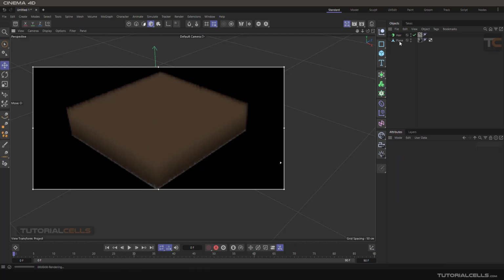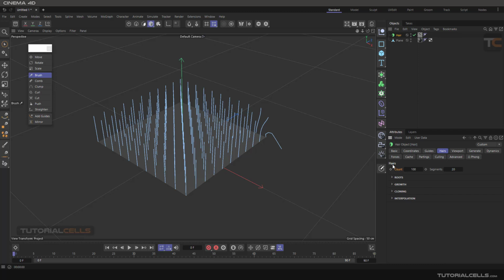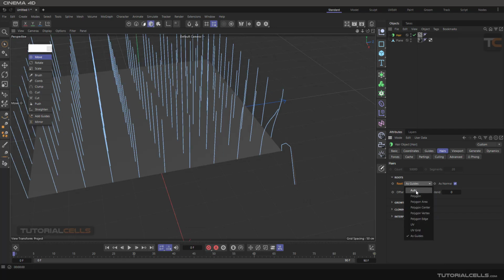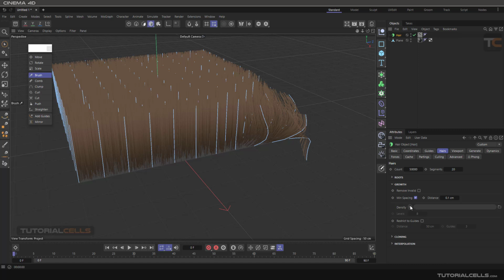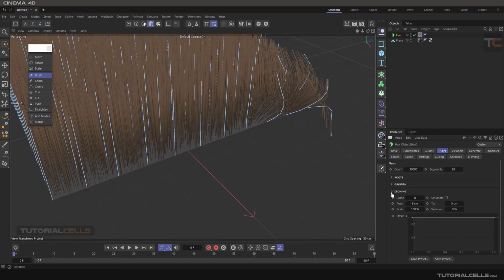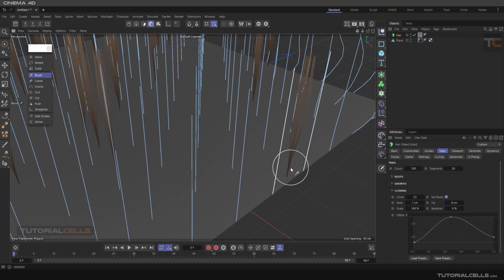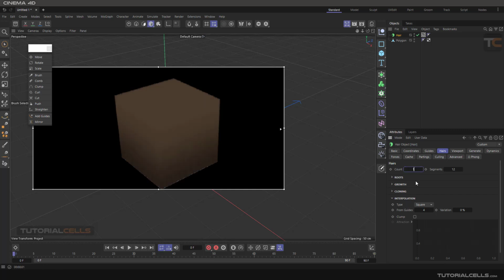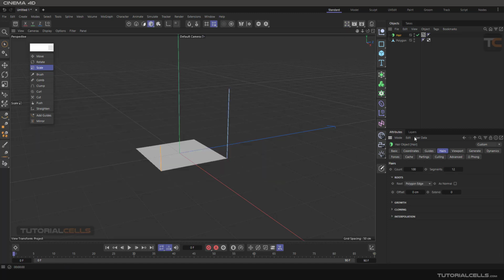0402. hair simulation ( hairs tab ) in cinema 4d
hairs tab